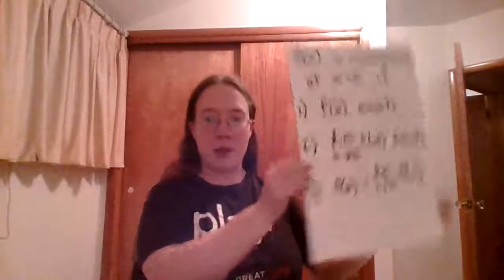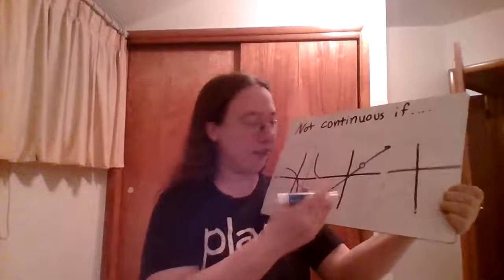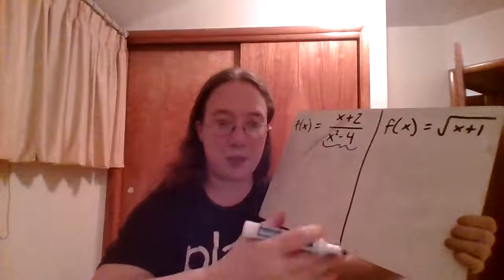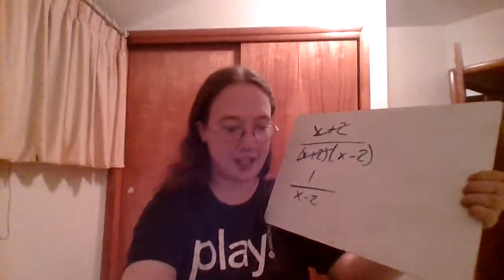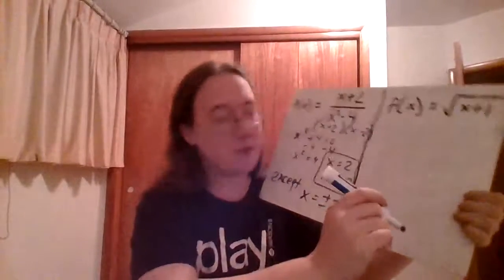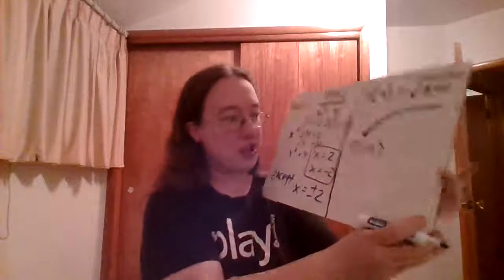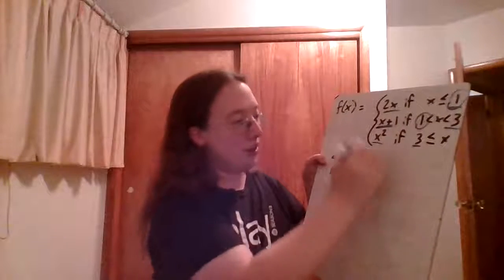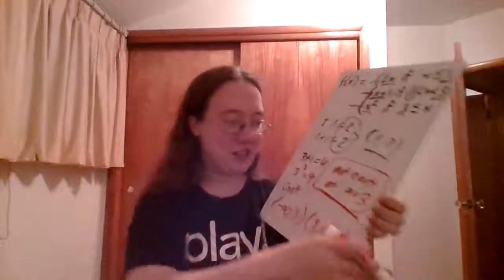Trigonometry Section 1-4: Continuity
Where functions are continuous and (more interestingly) where they're not.